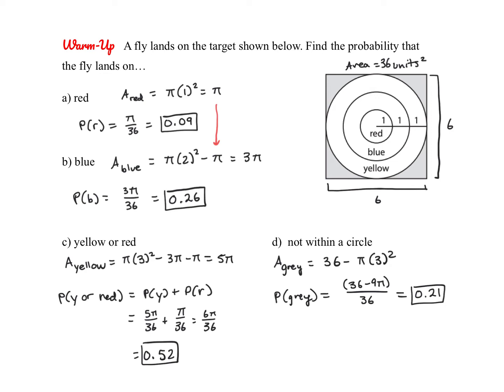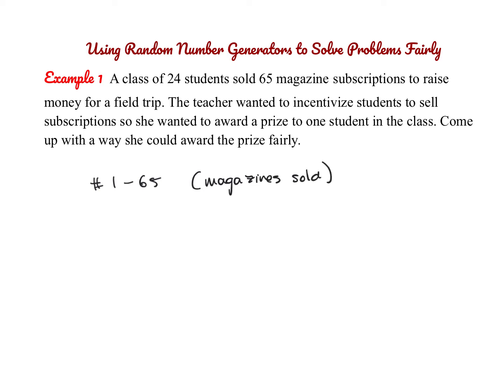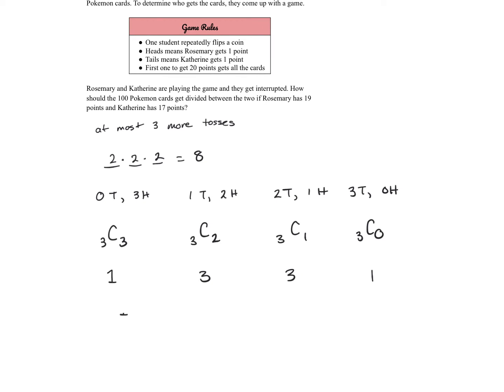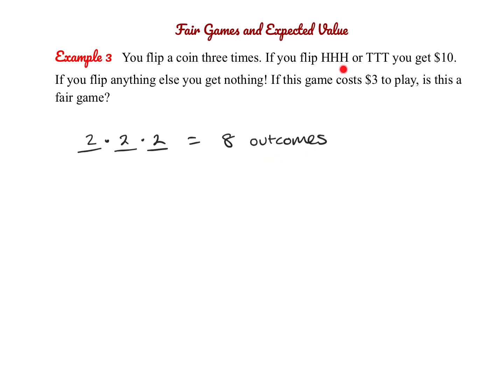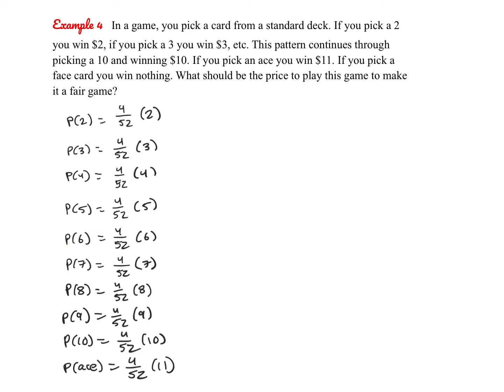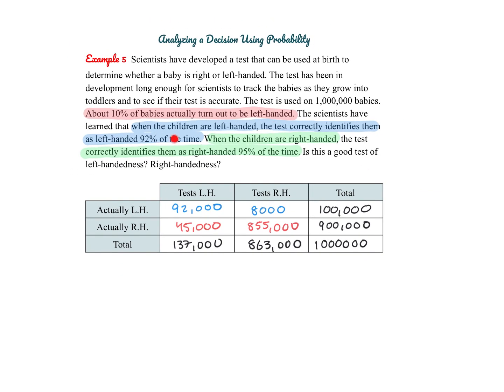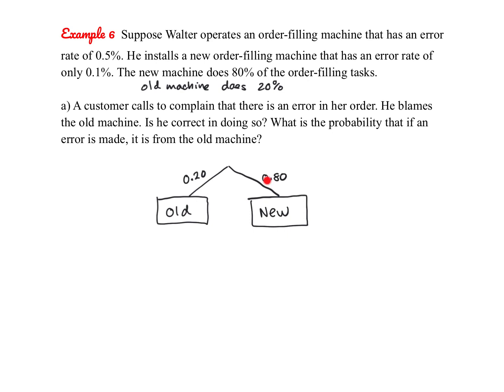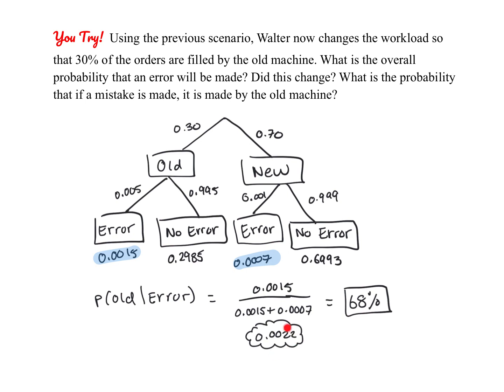Fair Decisions, Fair Games, and Analyzing Decisions